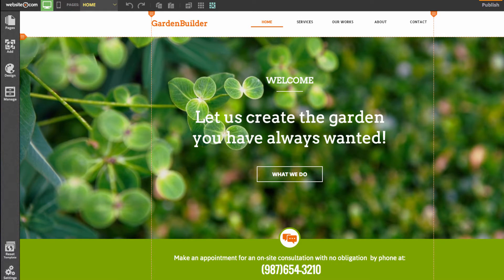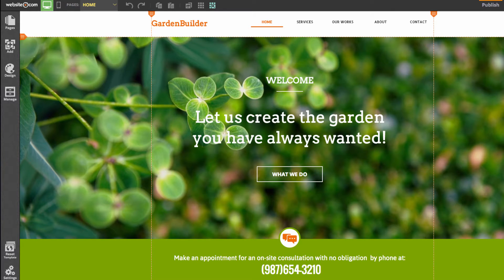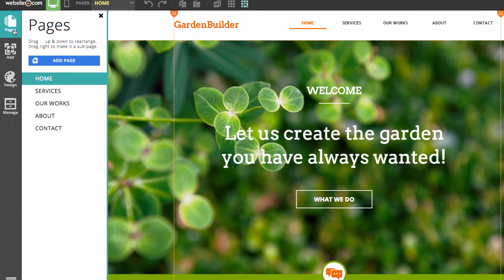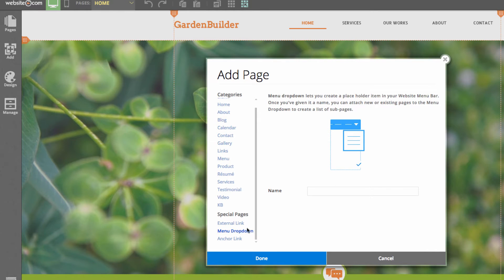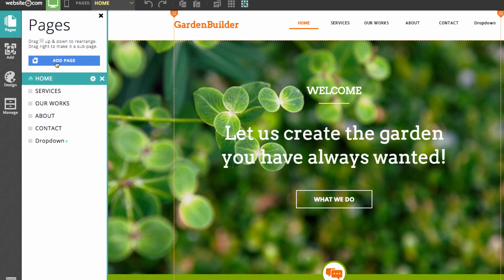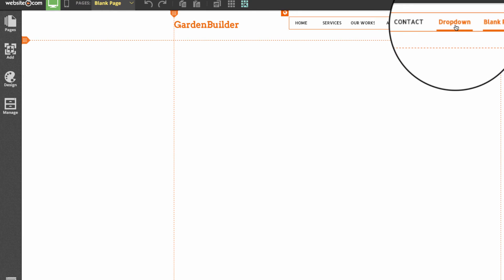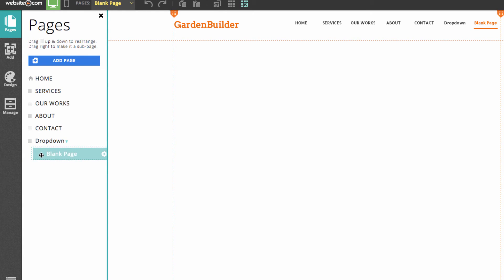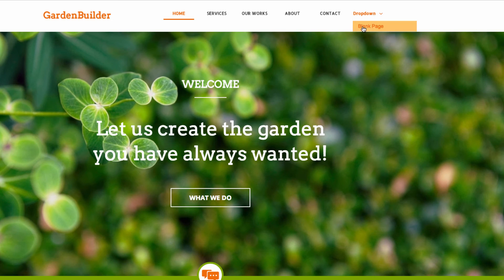How to Add a Dropdown Menu Item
In this video, we'll show you how to make a menu item which is attached to drop down pages. This is a great way to organize your site pages into different categories.

Start creating your website with Website.com!